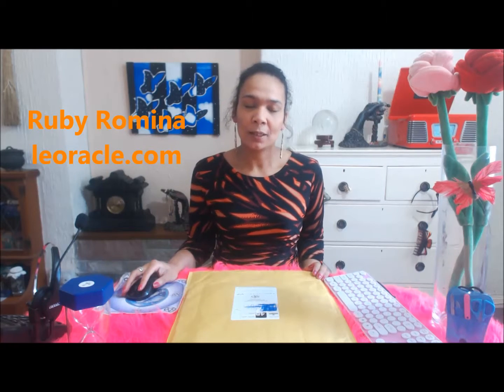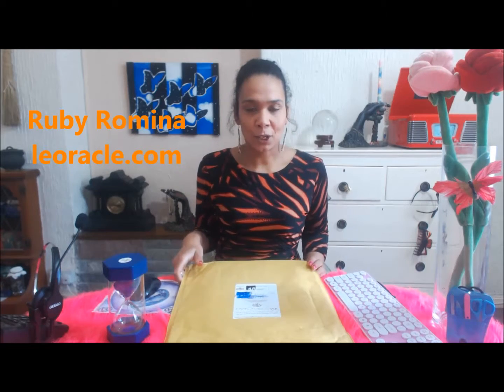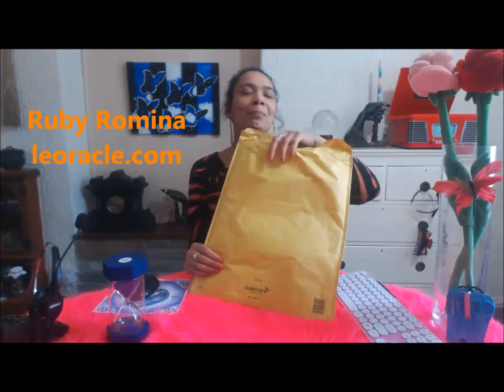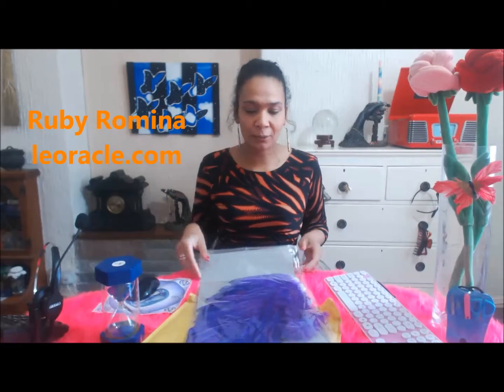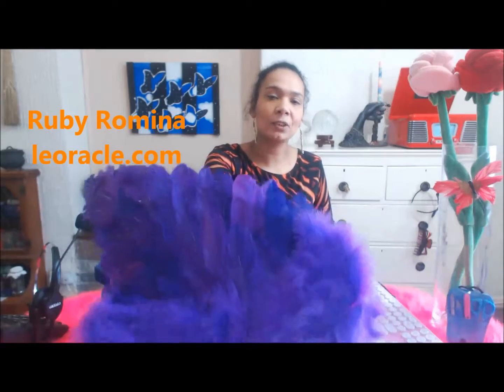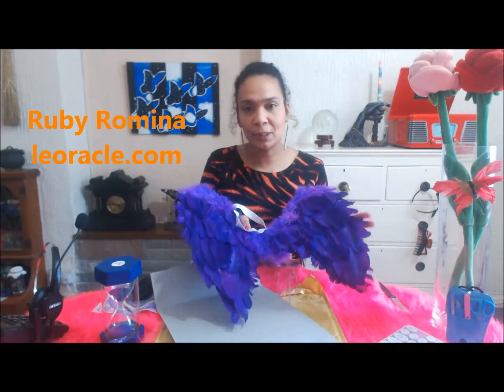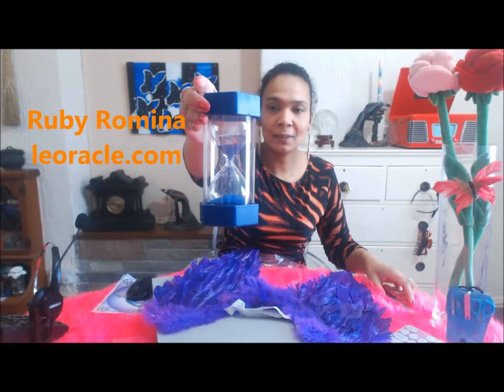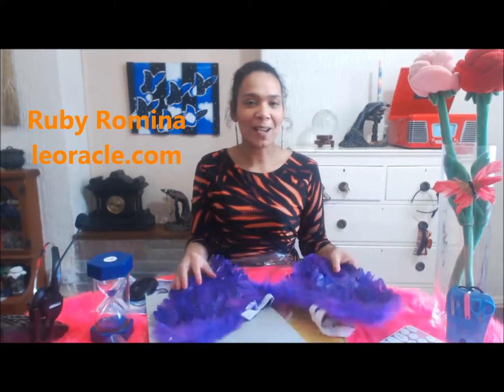14: Whats In The Giant Envelope?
Watch me open the rather over sized envelope now can you guess what wondrous gift is inside .